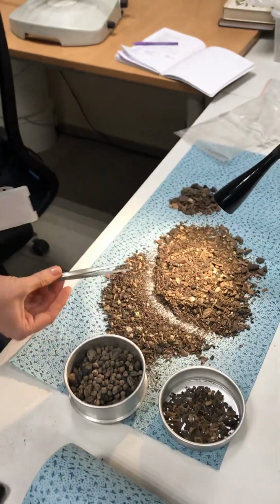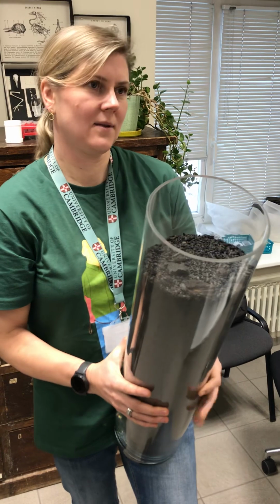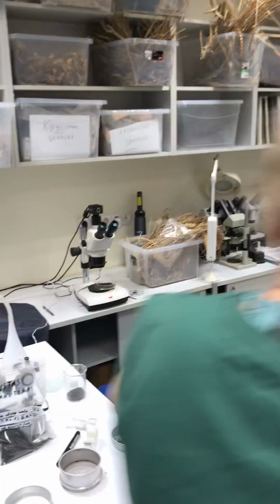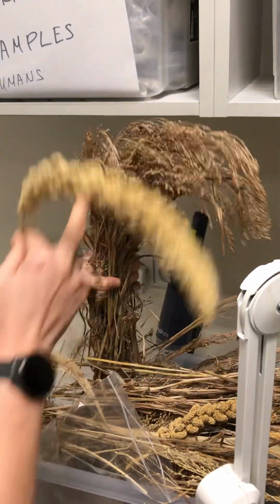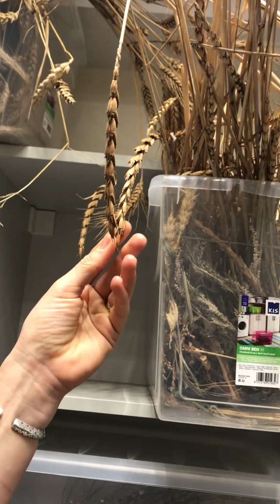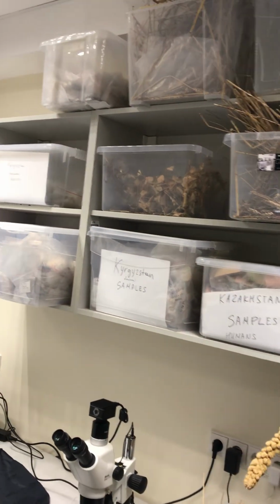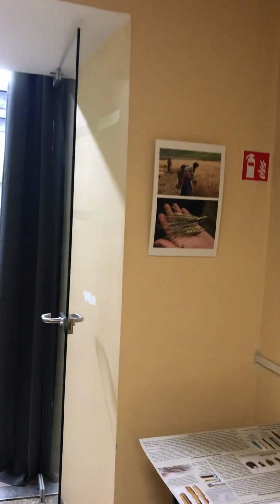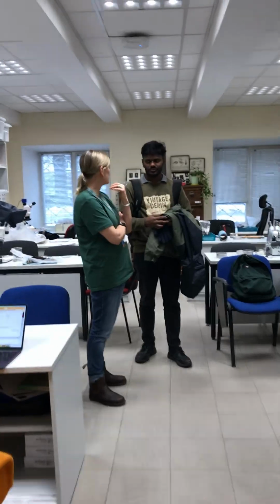Bioarcheological encounters with Professor Giedre Motuzaite Matuzeviciute Keen - 1/4 - 23-366